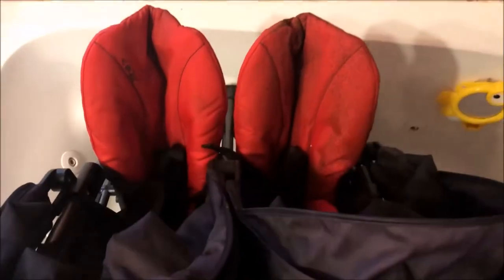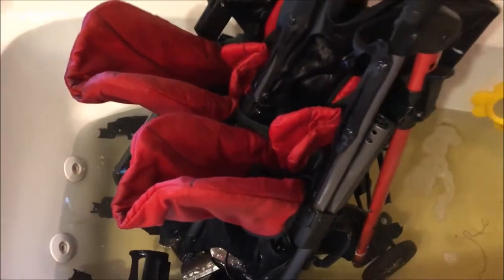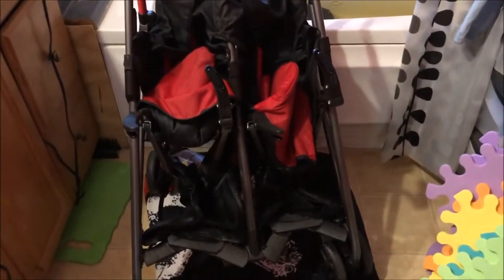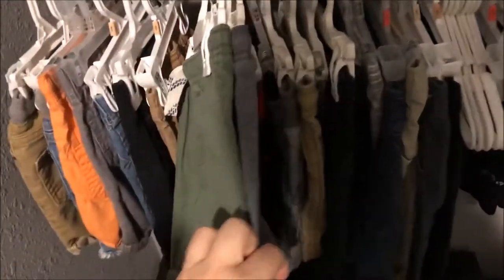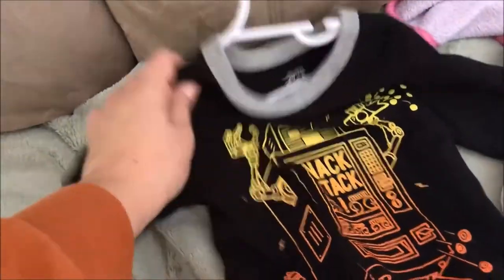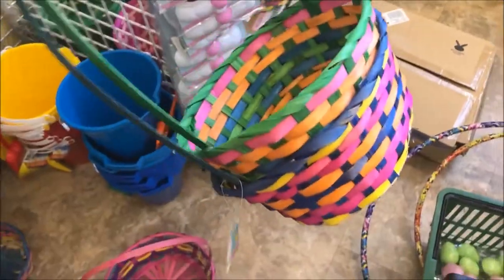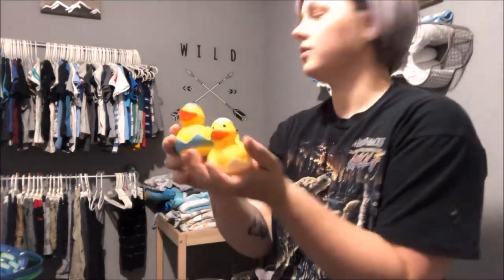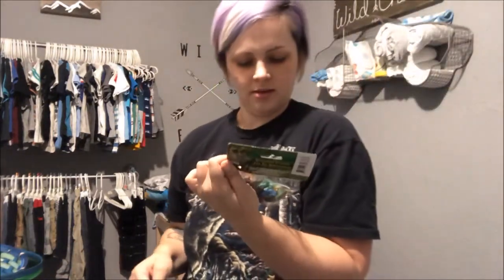Stroller Salvage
I begin the process of attempting to clean up and salvage one of my strollers that has been neglected. We take a trip to the Dollar Tree and as usual things get silly.